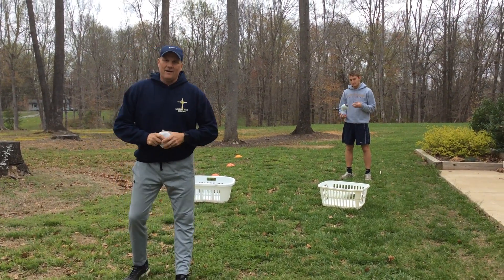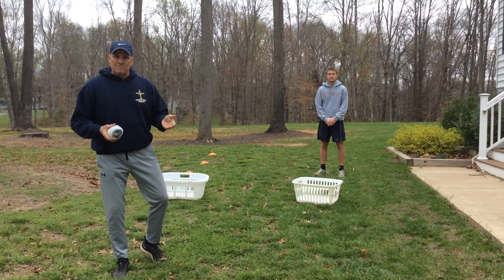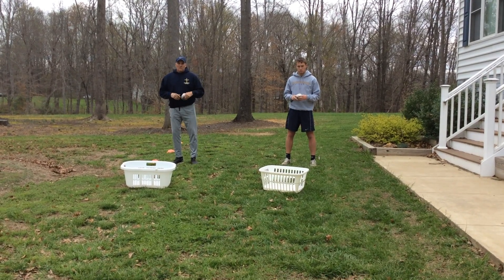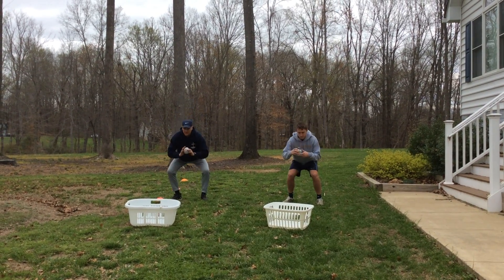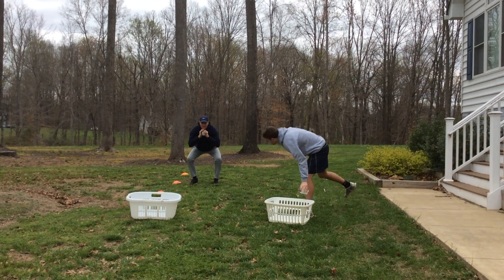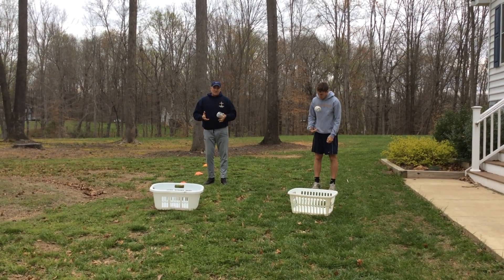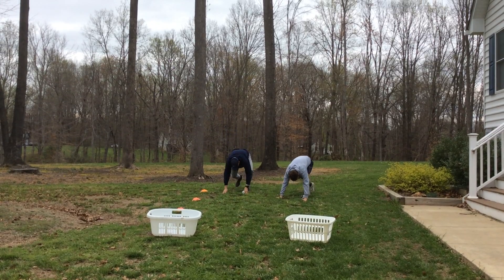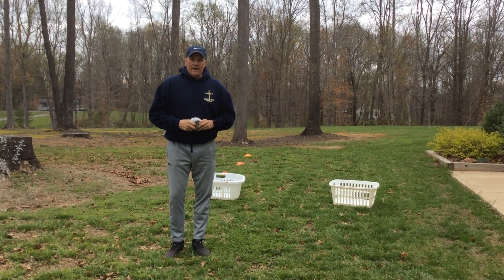PE Fitness Pyramid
Fitness Station Progression